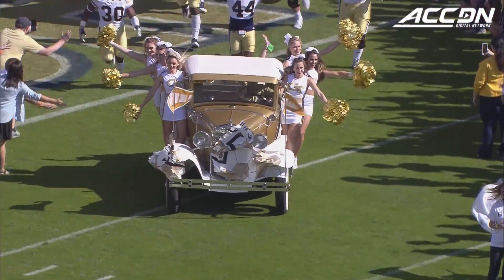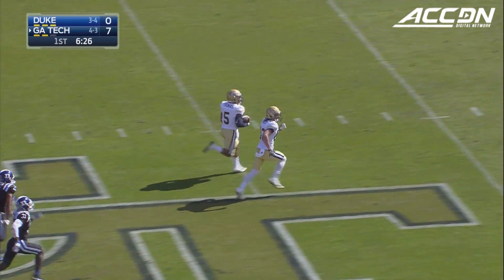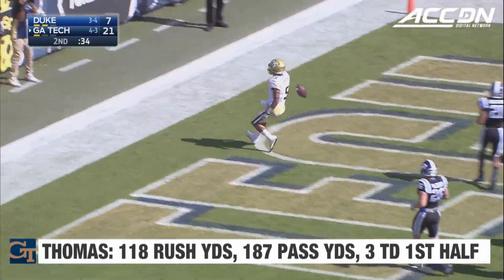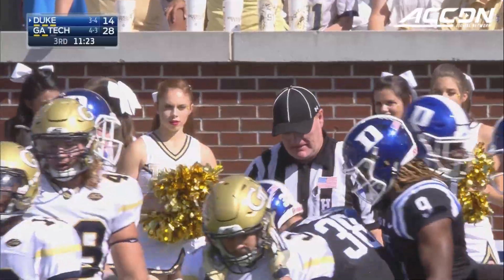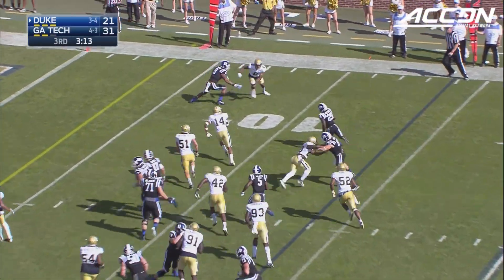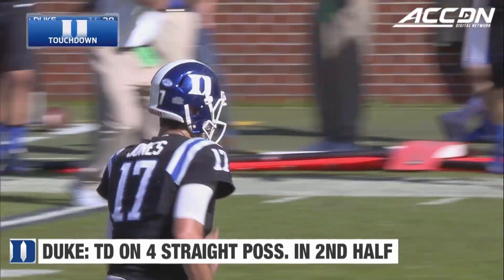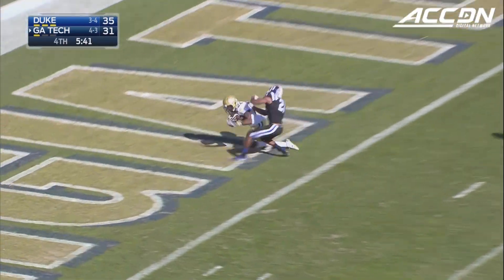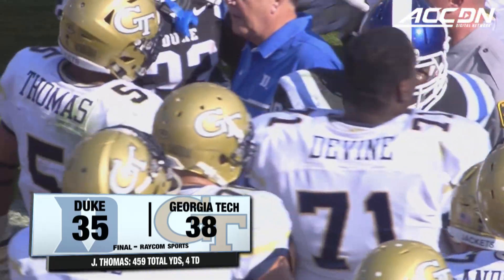Duke vs. Georgia Tech Football Highlights (2016)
Duke vs. Georgia Tech: Justin Thomas compiled a career-high 459 total yards of offense and provided some 4th quarter heroics as the Yellow Jackets beat Duke, 38-35.  Daniel Jones had a good game for Duke as he tallied 378 total yards and threw for 2 scores in the loss.